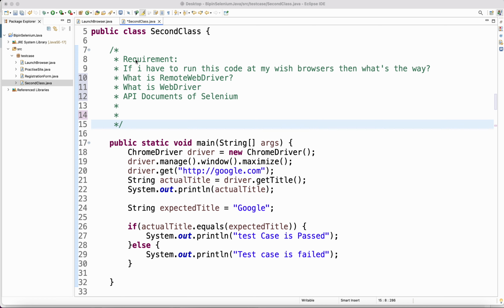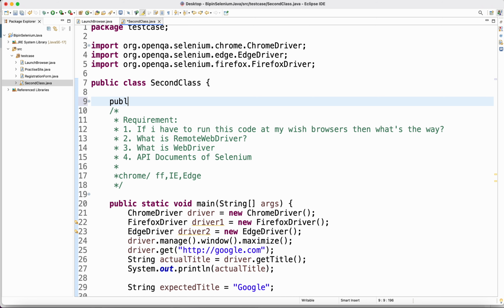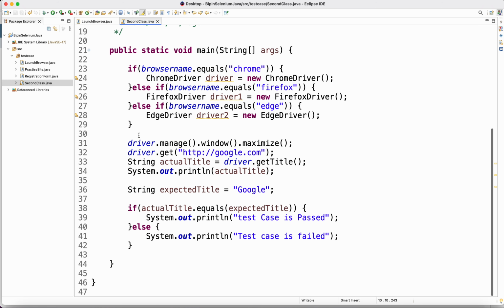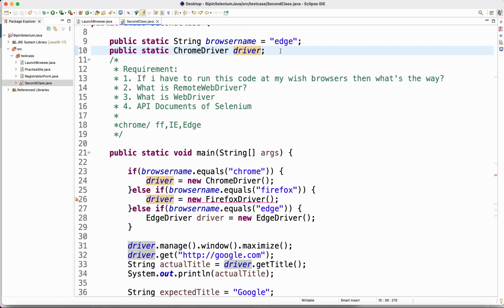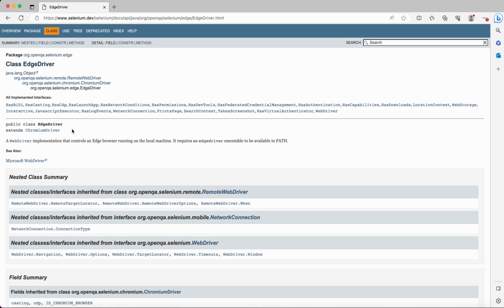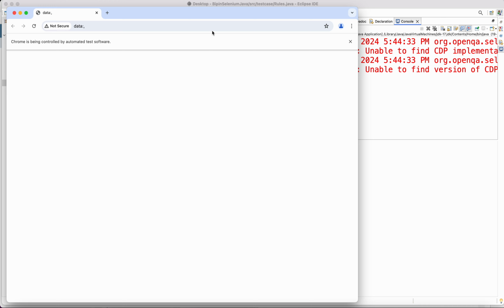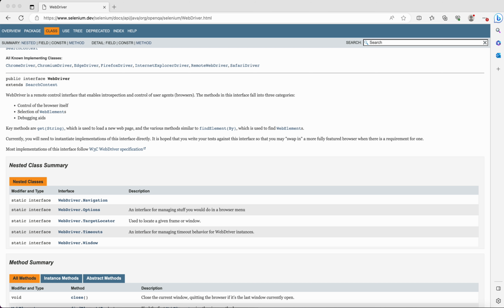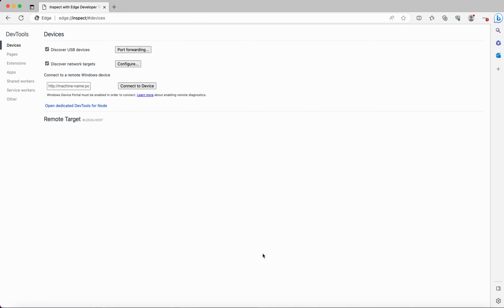RemoteWebDriver and WebDriver in Selenium & API Docs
Basic. questions on how do you handel the different browsers.
What is RemoteWebDriver?
What is WebDriver
API Documents of Selenium